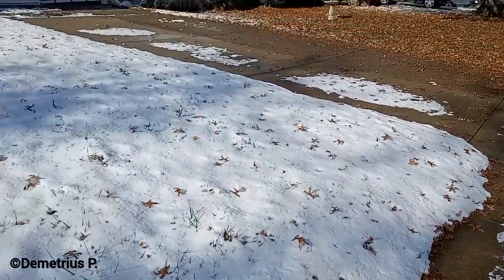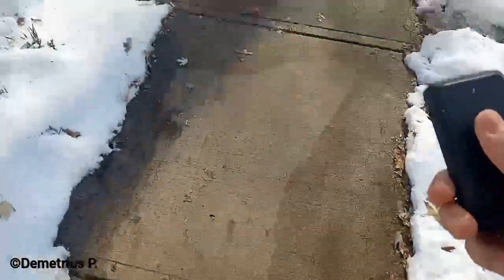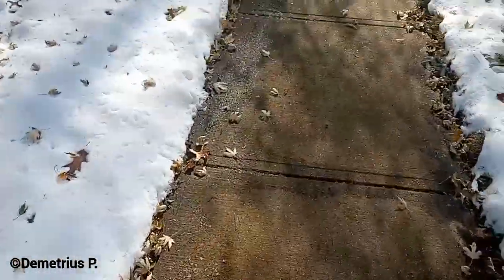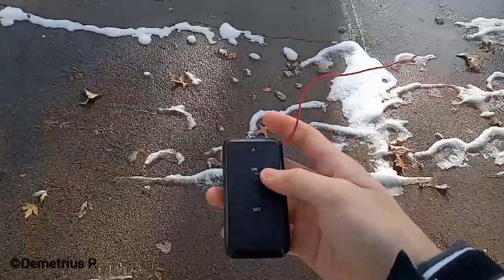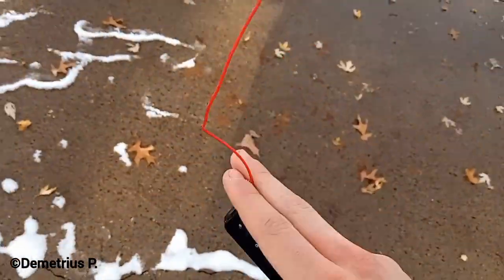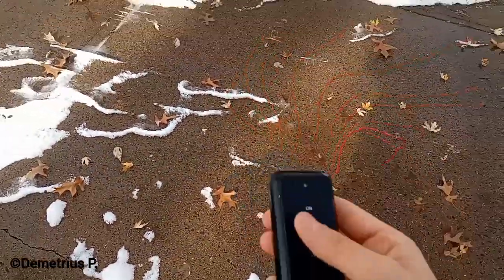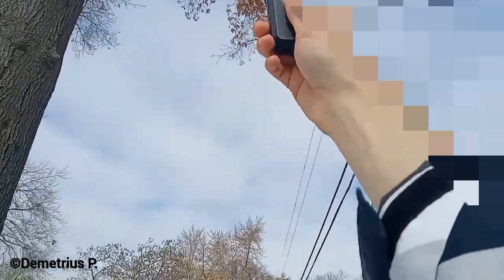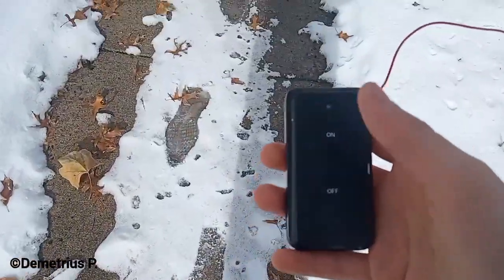federal Signal Model A - Short Alert & Distant Growls - Wireless receiver test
281ft of range on the wireless receiver